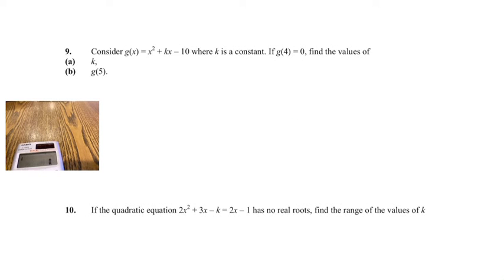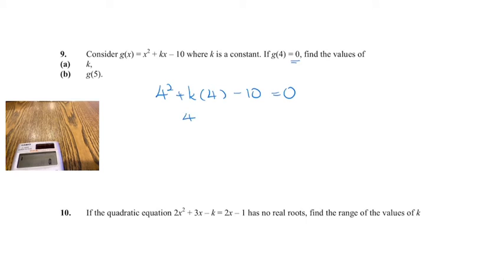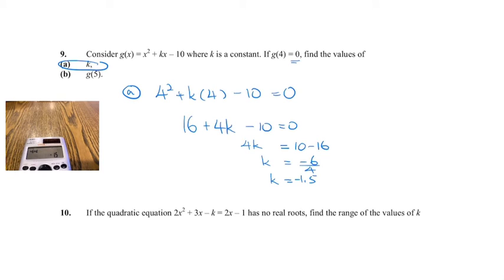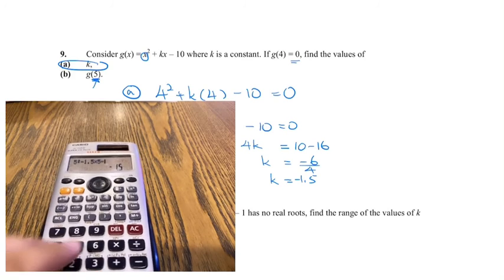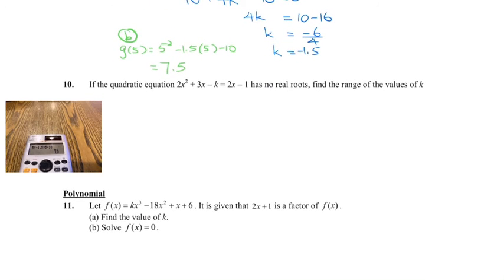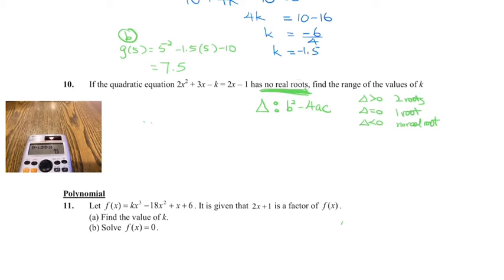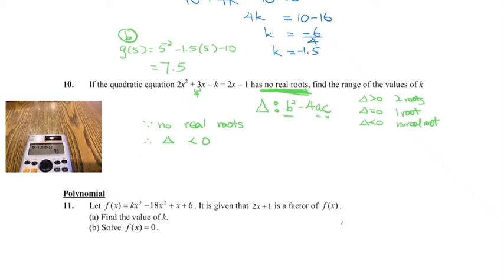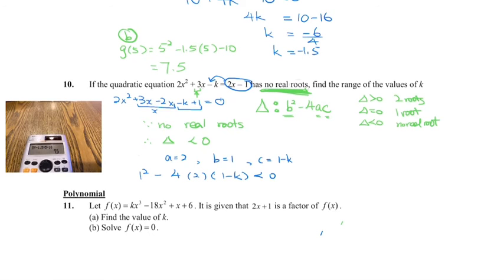S4 Finals Maths Exam Revision Part 5 (English Version)